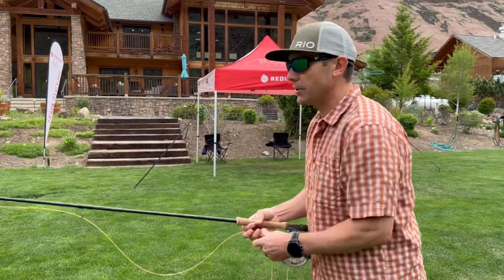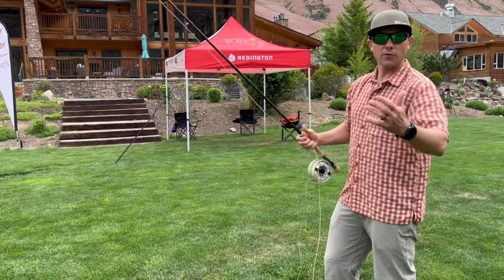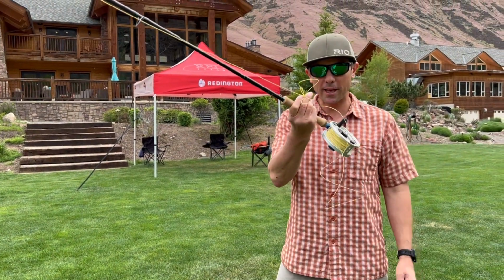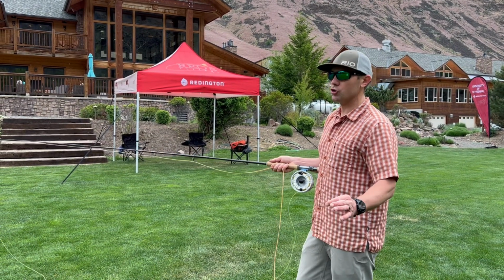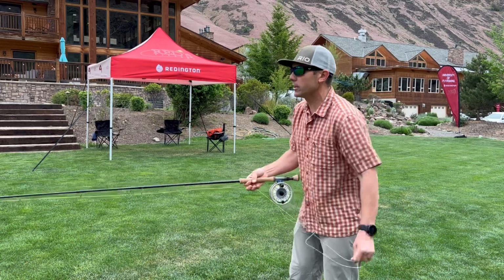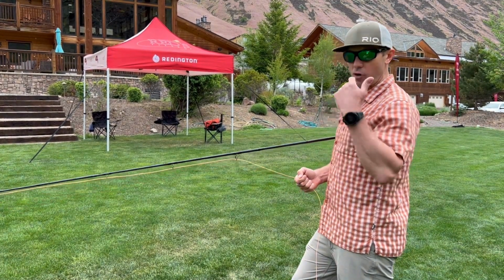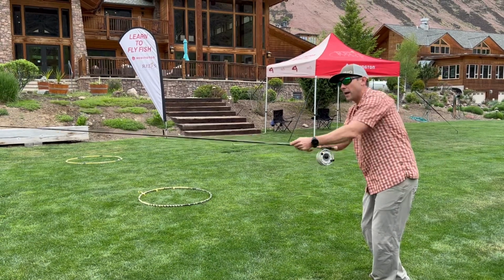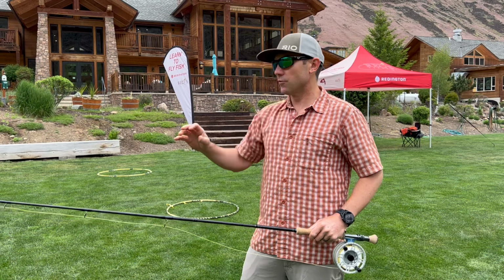Tarpon Fishing Tips and Advice // Fly Fishing for Big Tarpon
Tarpon fishing is a high stakes, high skill, and high adrenaline adventure. When you see that bucketmouth open on your fly... the universe stops. All becomes still... that is if you don't temporarily black out. I love Tarpon fishing and wish that I got to do it more. Being prepared is the best way to maximize your opportunities.